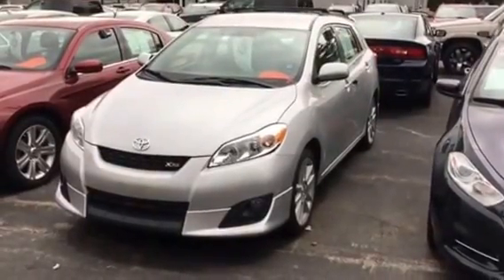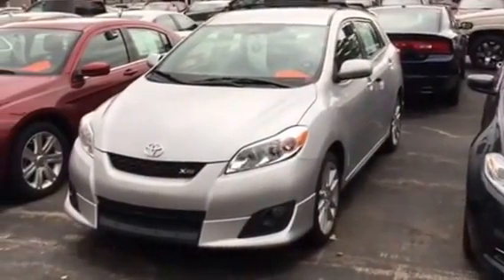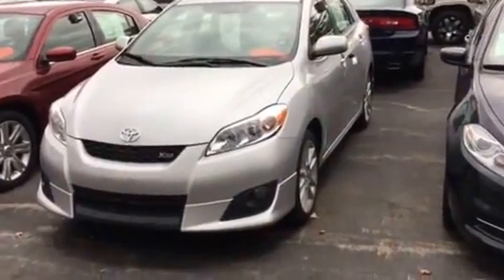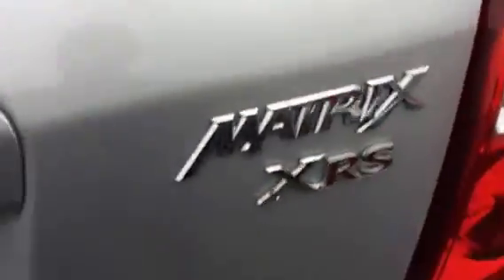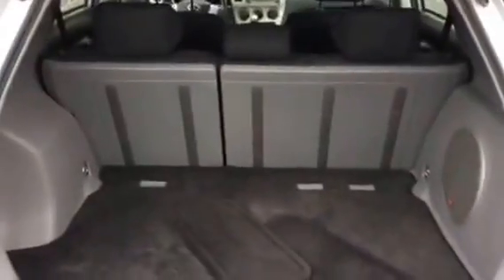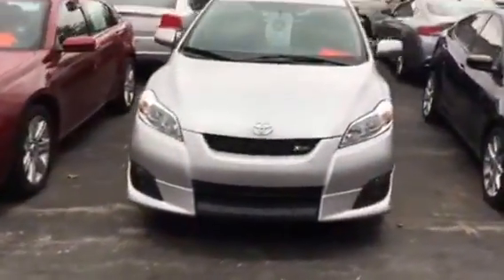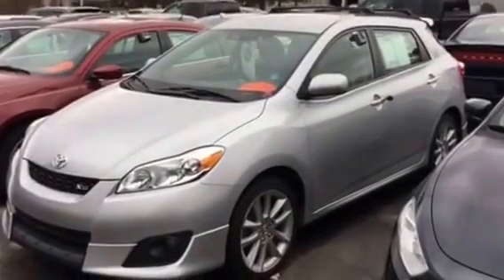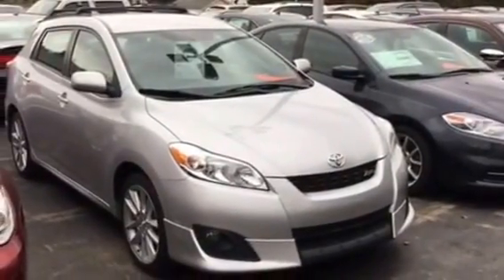2009 Toyota Matrix XRS at J.H. Barkau & Sons